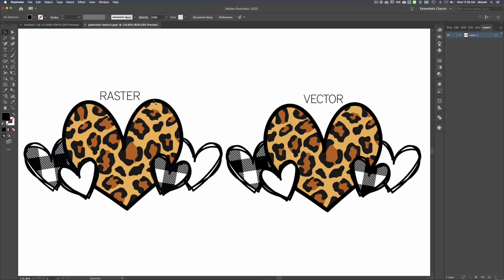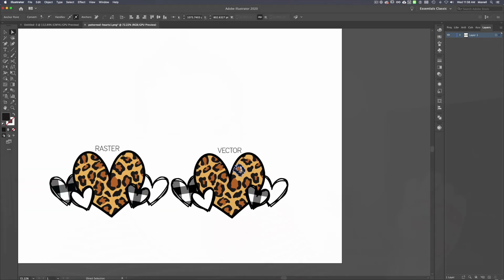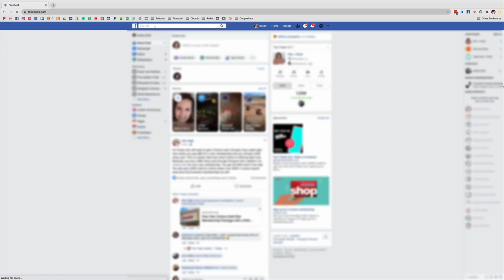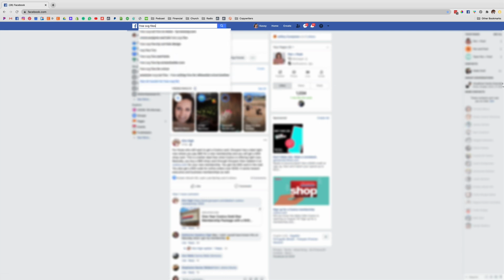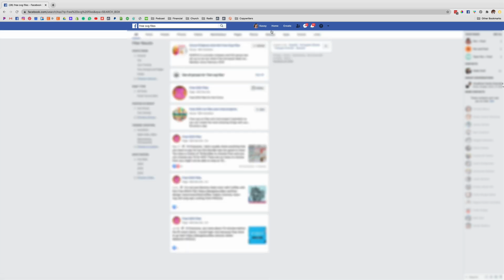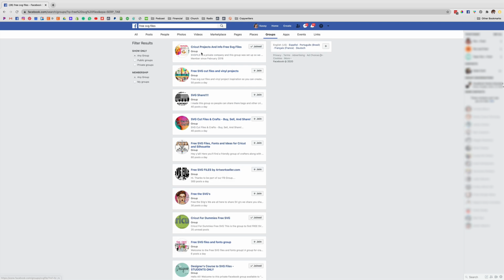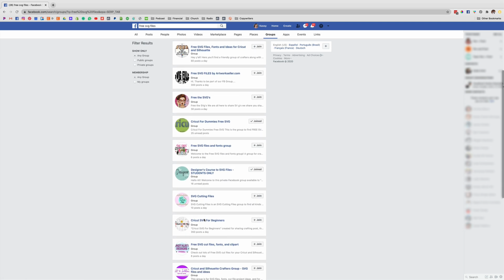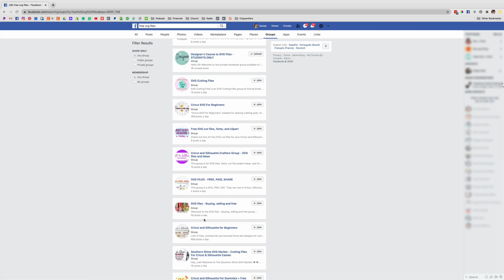What are SVG Files And Where to Find Them?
"What are SVG files?" "Where does one find SVG files?" "Where are some top places to find free SVG files?"

If you’re new here, you may be wondering one or all of these! That's why today I explain SVG files and the best places to find them online!